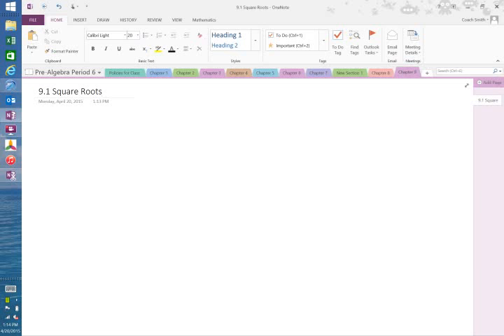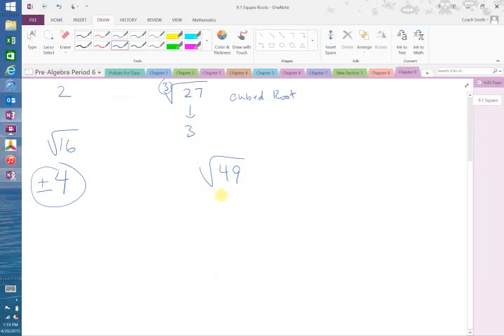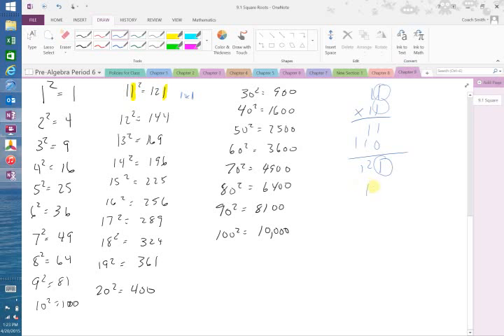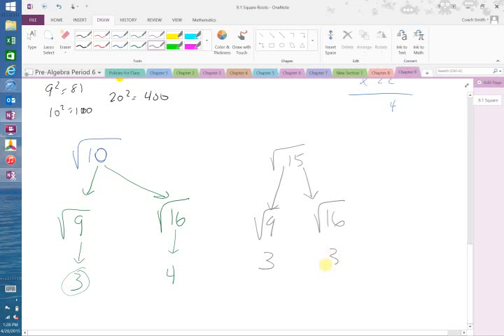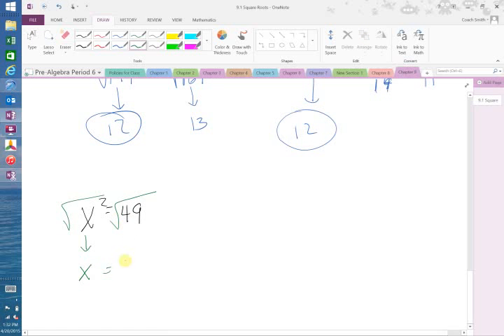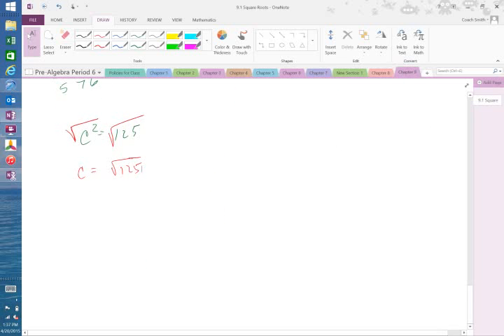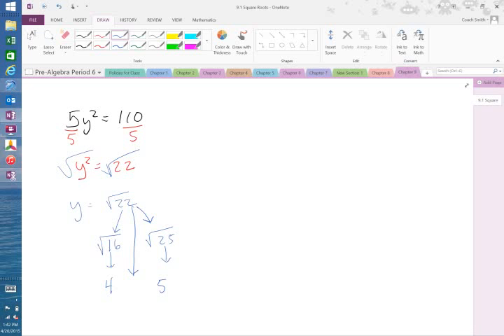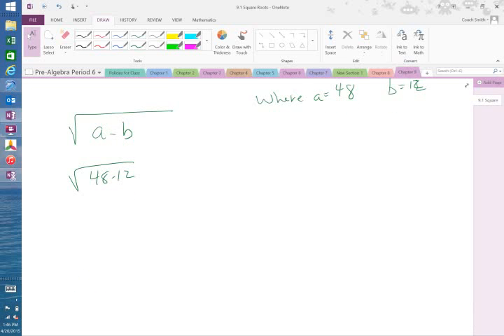9.1 Square Roots 2015